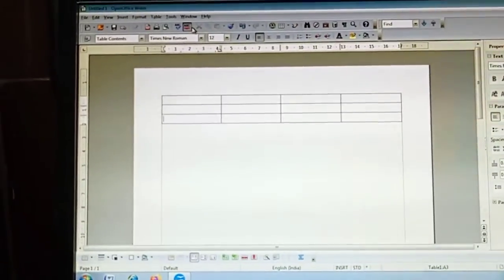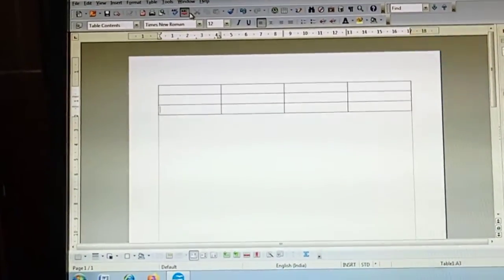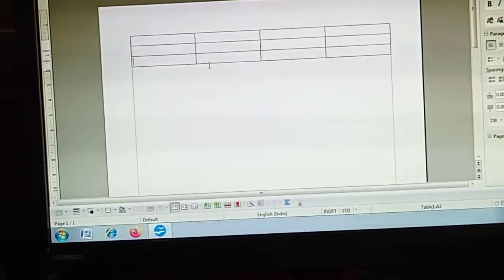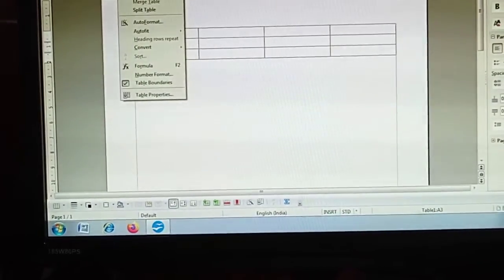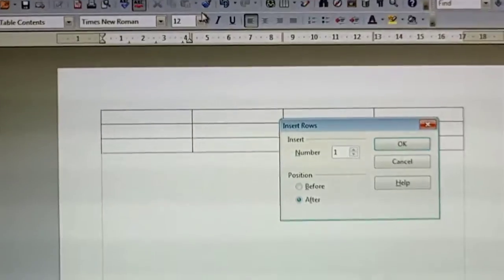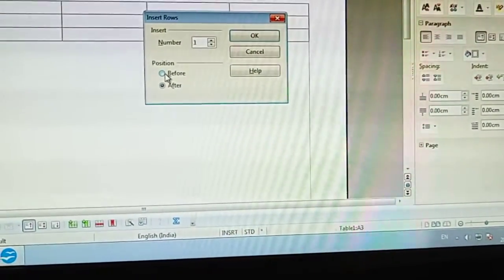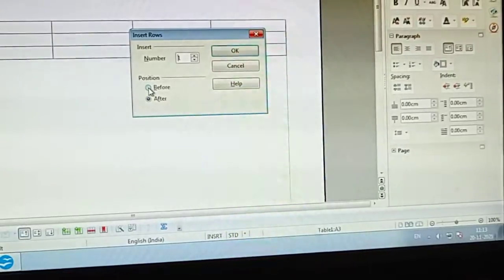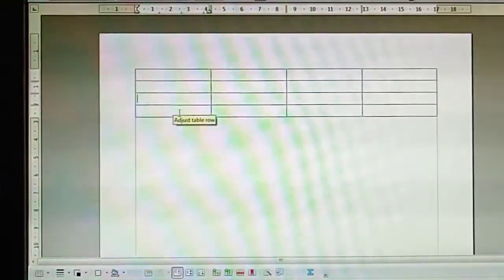V Insert New Row Inside Table